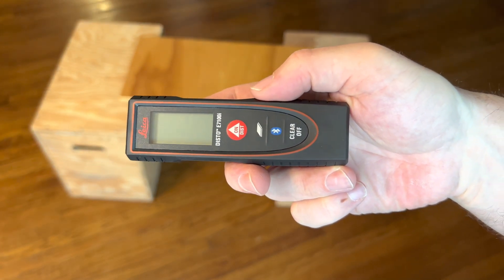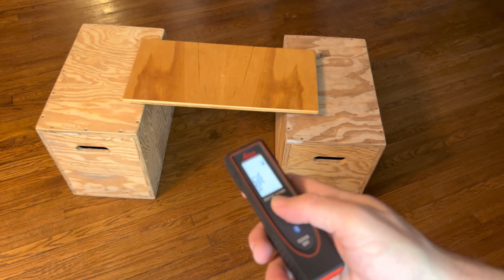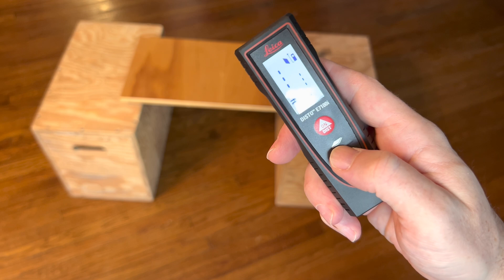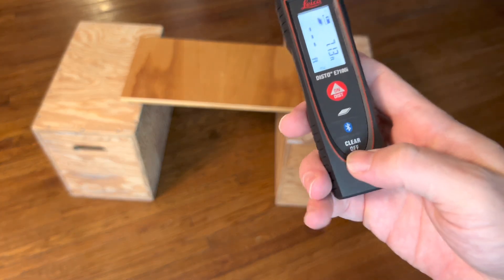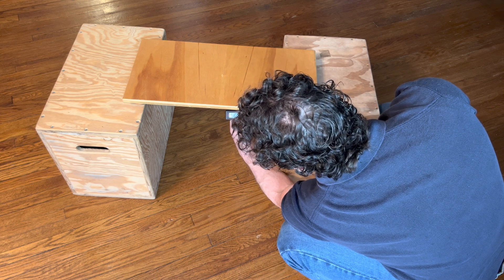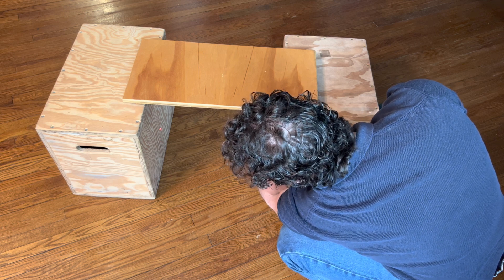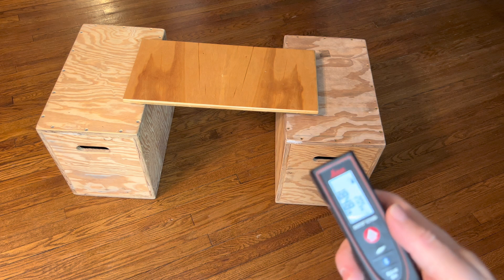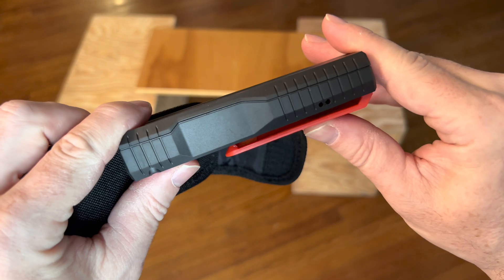Leica Disto E7100i 200ft Laser Distance Measure with Bluetooth, Black/Red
Found on Amazon As an individual who appreciates precision and efficiency, the Leica Disto E7100i is a game-changer in the world of measurements.

The Class II Laser with 1mW output is a testament to the cutting-edge technology packed into this device. The 1/16" accuracy up to a 200-foot measuring range is mind-boggling. To put it in perspective, imagine dividing the width of a standard 1/8" audio jack by half – that's the level of precision we're talking about. It's a tool that brings a new level of accuracy to measurements, making it indispensable for various tasks.

The integration of Bluetooth 4.0 is a feature that aligns perfectly with the digital age. Transferring measurements directly to apps using Leica DISTO Bluetooth Smart (4.0) wireless data transfer adds a layer of convenience to the entire measurement process. It's a seamless way to integrate technology into the workflow.

The IP54 certification for dust and splash protection is a thoughtful touch. Knowing that the device can withstand the rigors of the job site adds to its durability and reliability. With a set of AAA batteries, the Leica Disto E7100i can capture up to 5,000 measurements, reducing the hassle of frequent battery changes.

The Min/Max function is a standout feature for me. Sweeping the laser point into a corner to record the longest measurement is not only practical but also invaluable for accurate diagonal room or window/door measurements. It's a thoughtful addition that reflects the user-friendly design of the device.

The Area/Volume function further enhances the versatility of this laser distance measure. Determining the area of a rectangle or square with two shots and adding a third vertical shot for volume calculations streamlines the measurement process for a range of applications.

In essence, the Leica Disto E7100i is not just a tool; it's a precision instrument that aligns with the expectations of someone who values accuracy and efficiency in their work or projects.